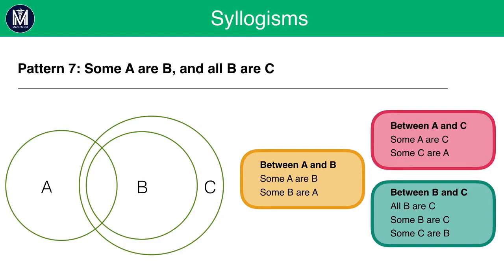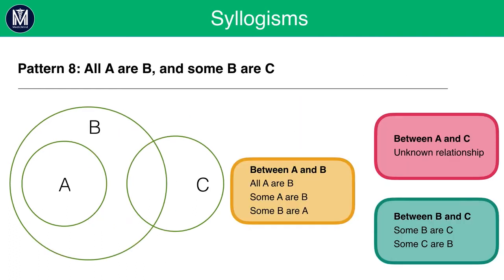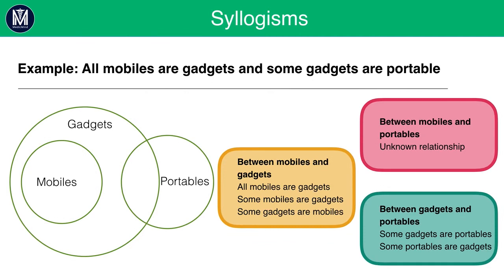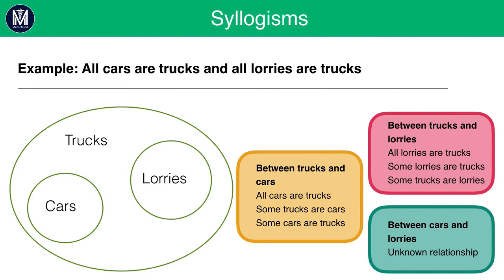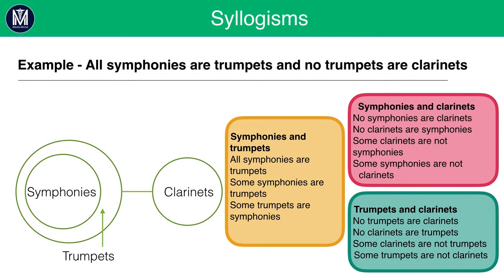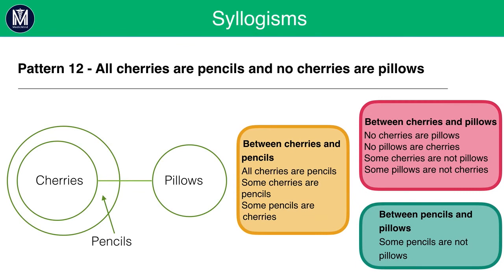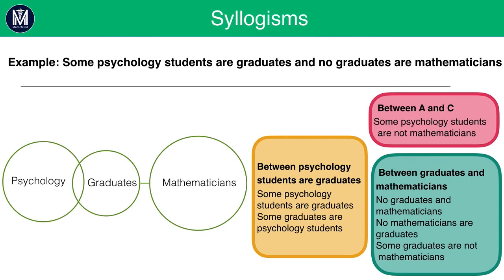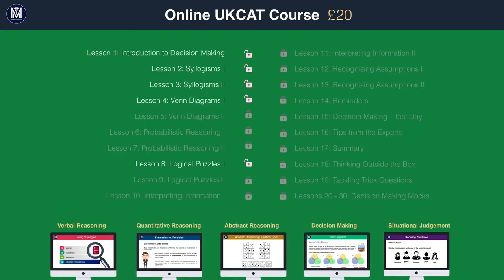UKCAT Course - Decision Making 2b (See NEW Version) | Medic Mind